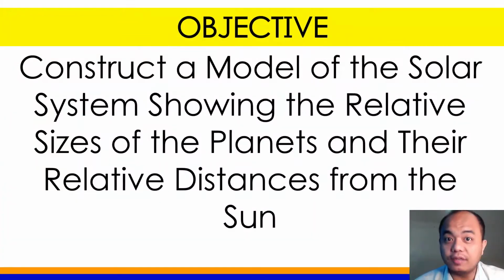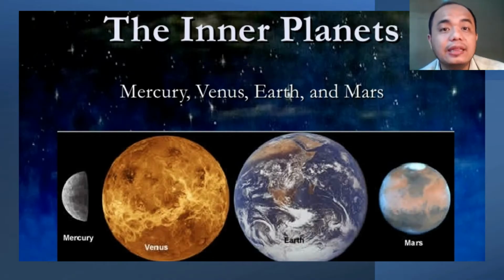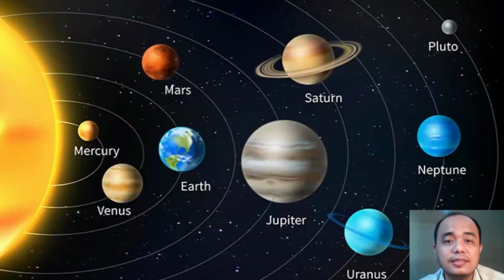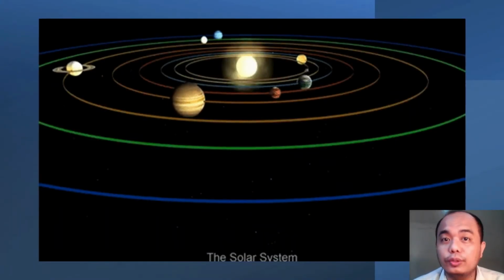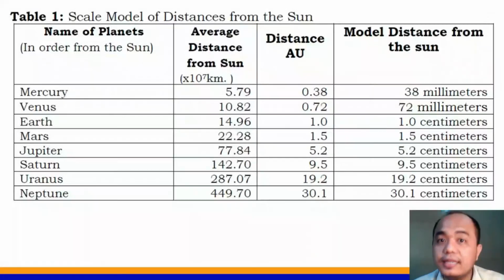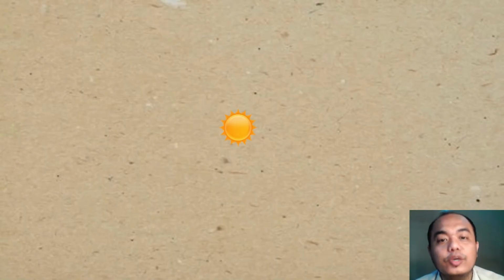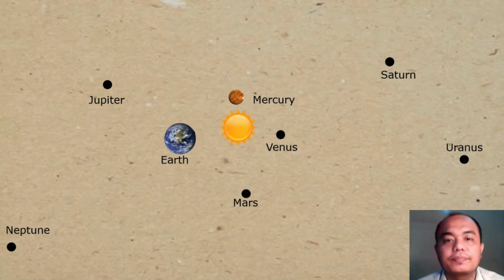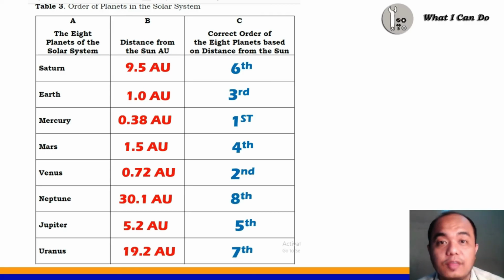Science 6 Quarter 4 Week 8: Construct Solar System Model